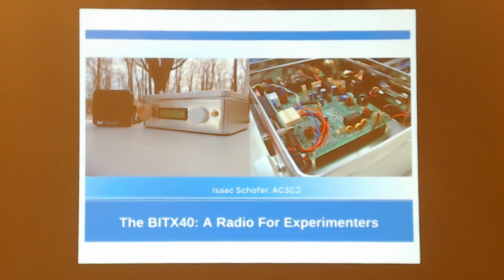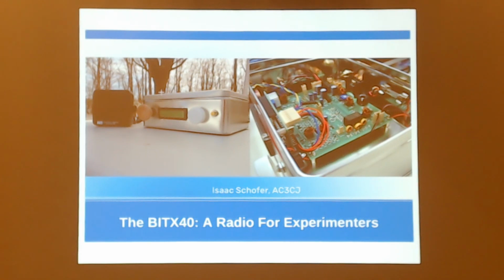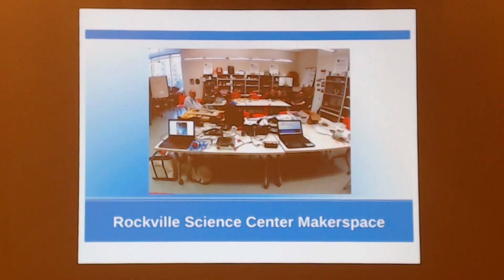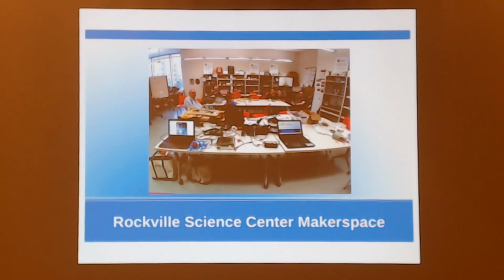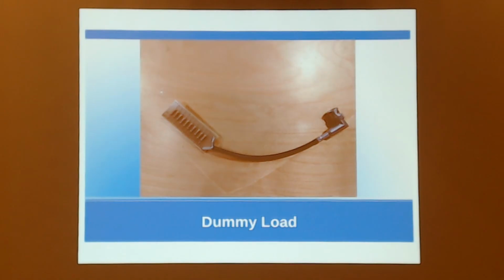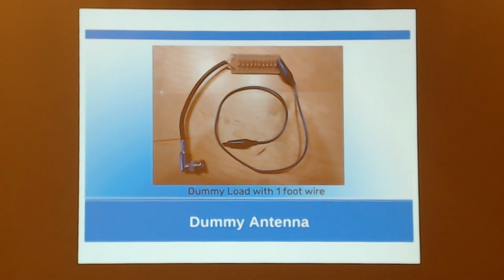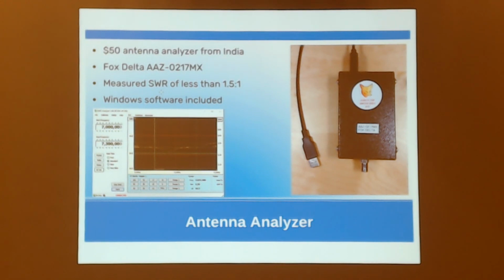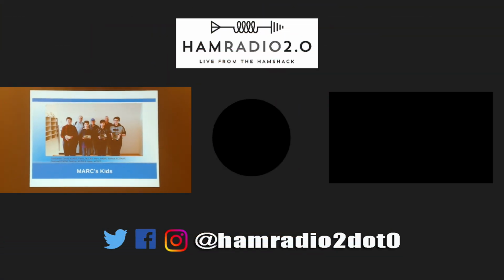The BITX40 - A Radio for Experimenters | TAPR DCC 2019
During the TAPR Digital Communications Conference, for 1-hour each day, attendees are invited to stand up and give a 5-minute Lightning Talk about any subject they wish, inside of Amateur Radio.  These 12 segments are broken up into short videos for ease of watching.  I hope you enjoy them, they contain subjects all across Amateur Radio.

This talk is from about the BITX40 QRP Radio from HF SIGNALS